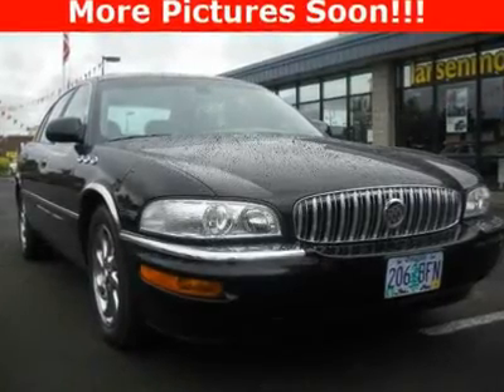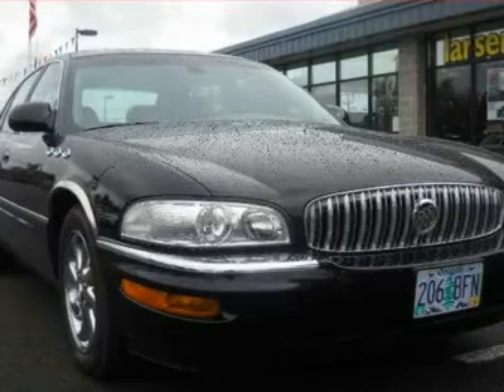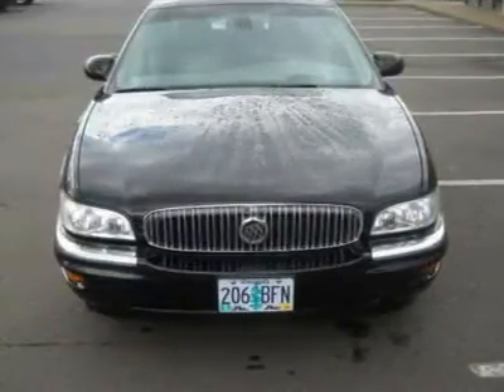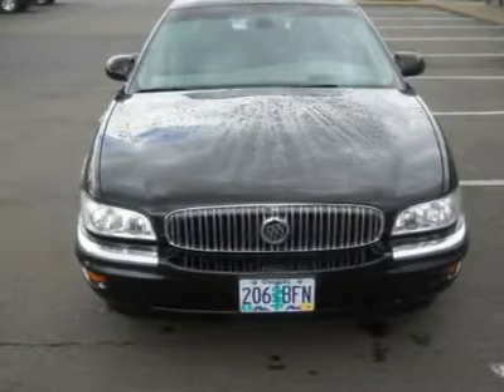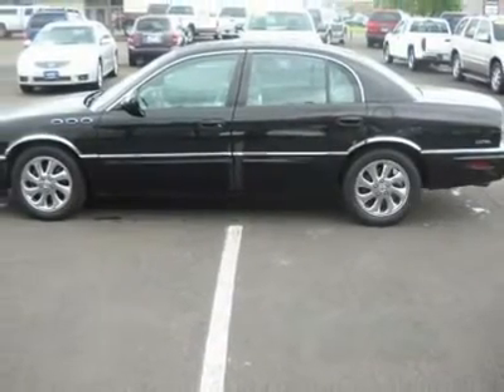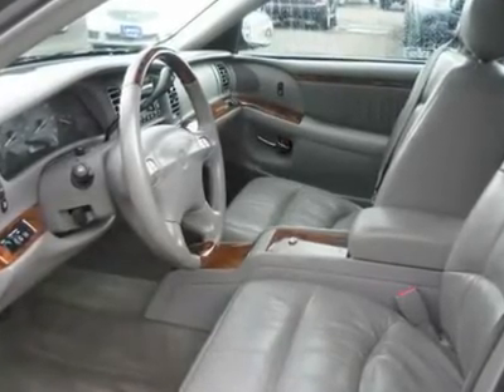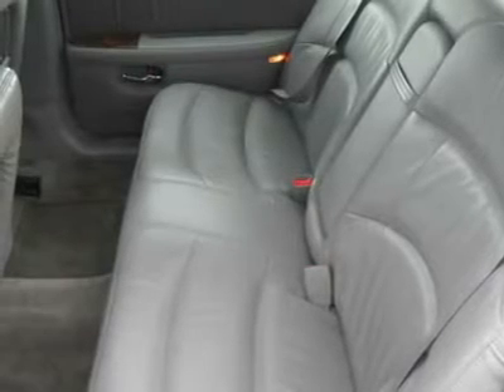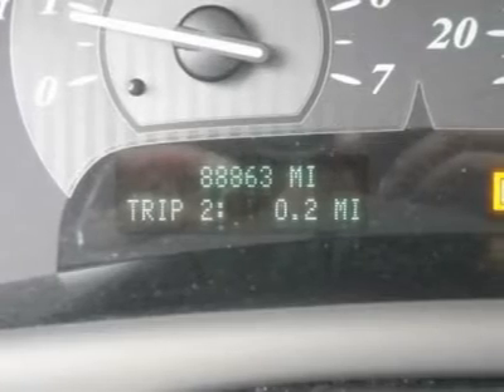2004 BUICK PARK AVENUE McMinnville, OR 6243T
2004 BUICK PARK AVENUE McMinnville, OR
Stock